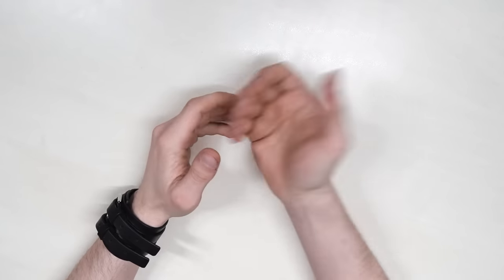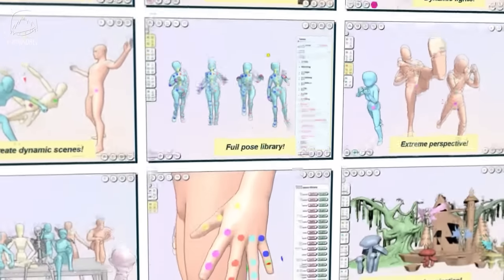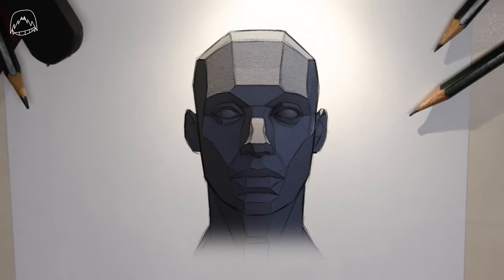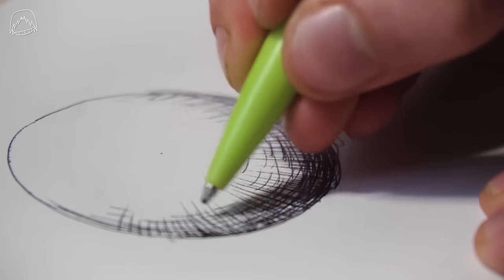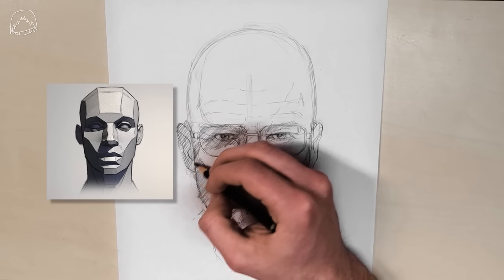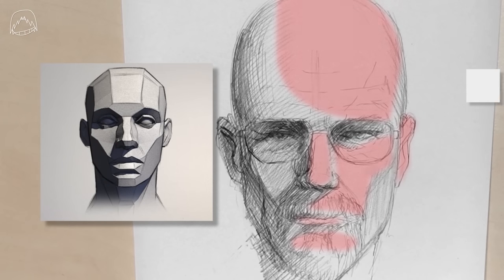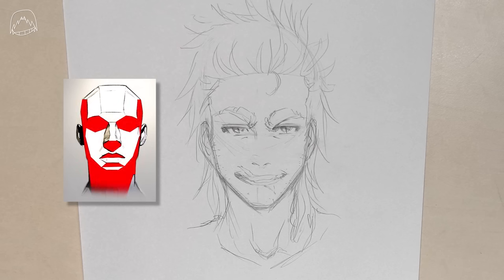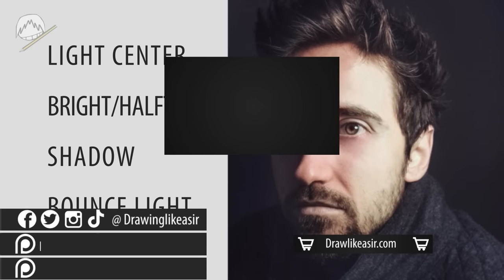How to SHADE FACES | Tutorial | DrawlikeaSir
Sign up to JustSketch.Me for FREE with no time limit and start creating

An easy tutorial video on how to shade fades - like a sir 👉👉
In case you still struggle with drawing shadows you can check out this

00:00 I dunno man I just talk about stuff okay? You know the drill
01:27 References for Drawing
02:33 Shading Basics
04:03 EASY Shading
06:04 ADVANCED Shading
09:53 STYLIZED Shading